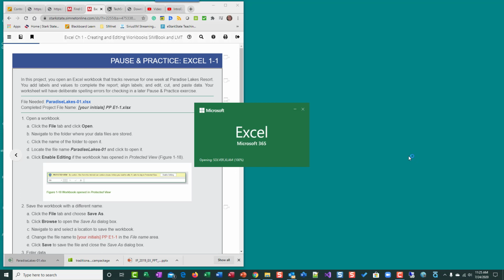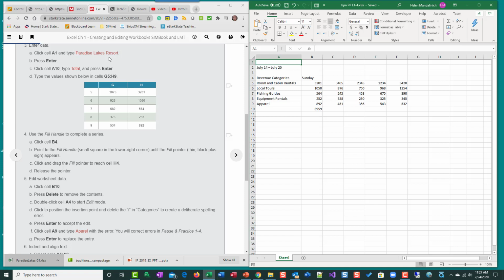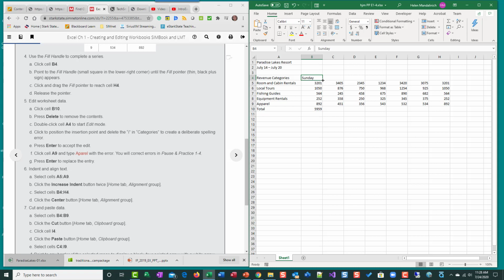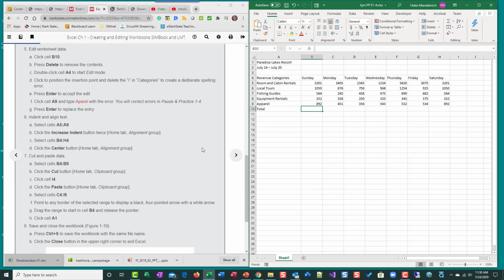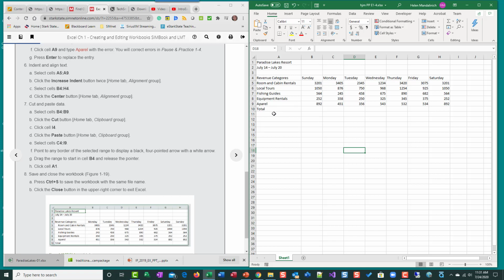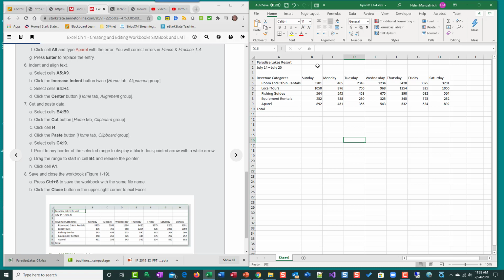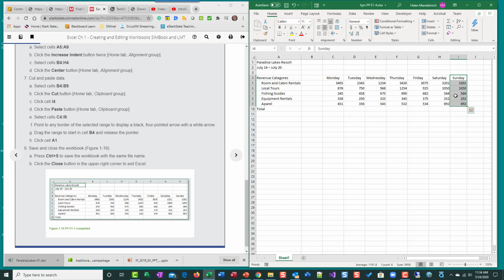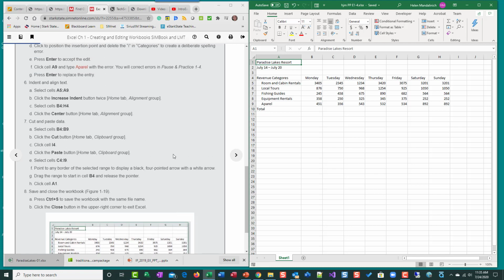Excel Ch 1 PP 1 1 all steps